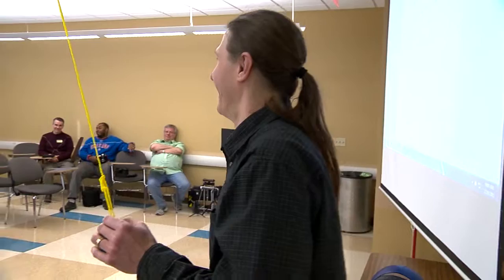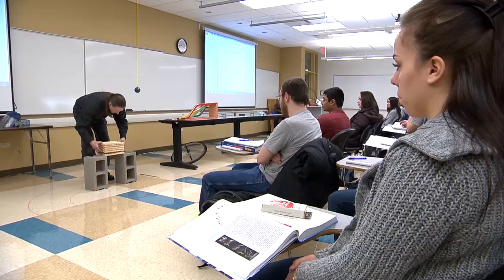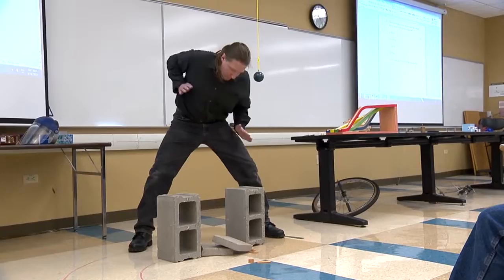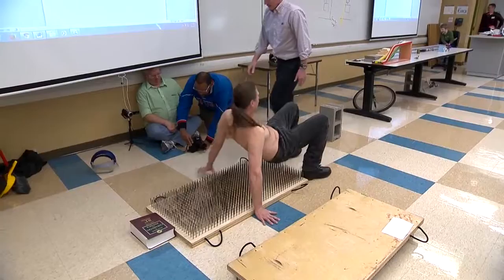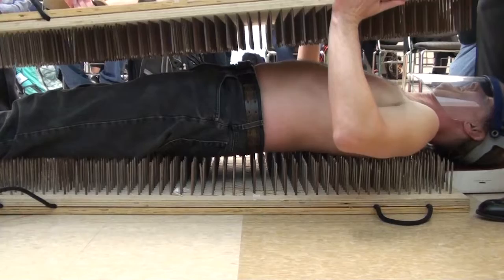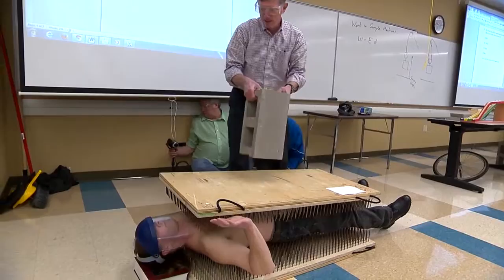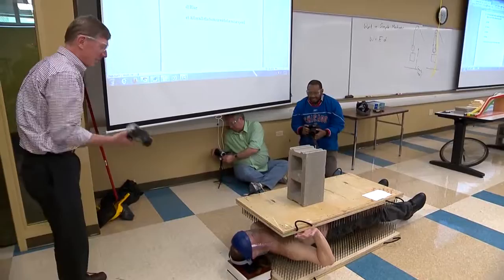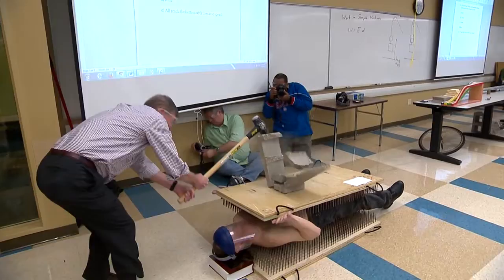College of DuPage: Bed of Nails Physics Demo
College of DuPage Physics Professor's David Fazzini and Tom Carter demonstrate the Physics behind "The Bed of Nails" experiment for students in Physics 1100.